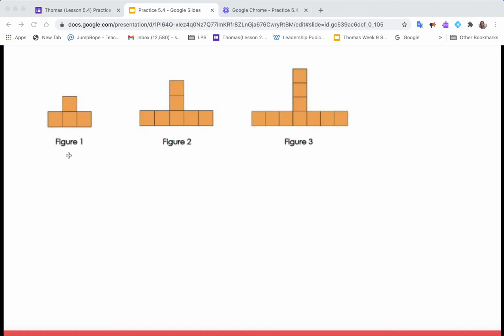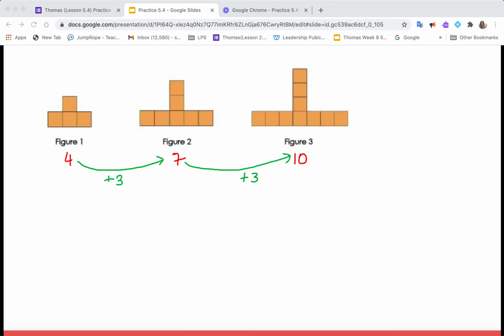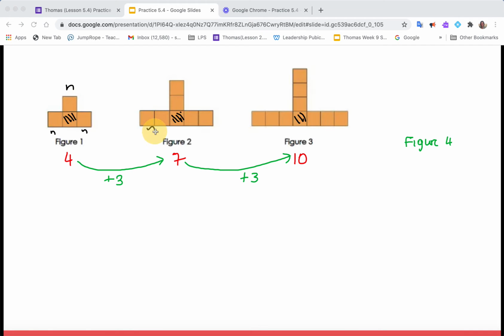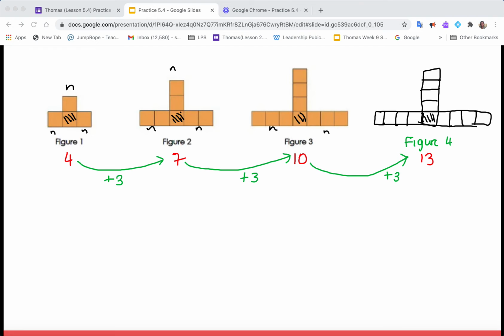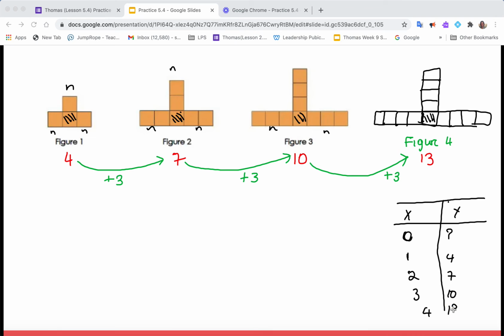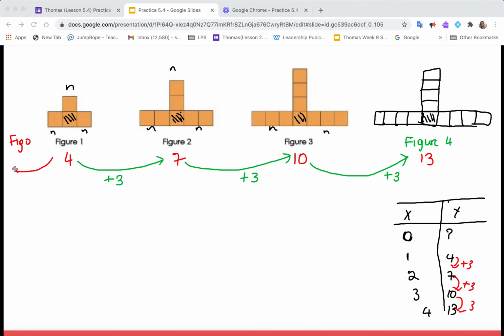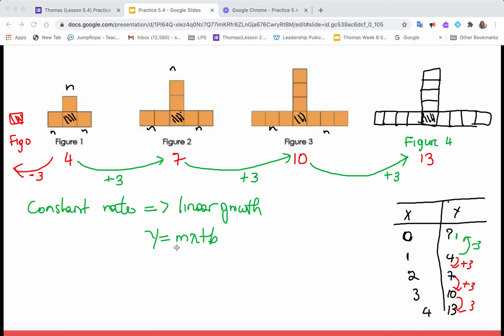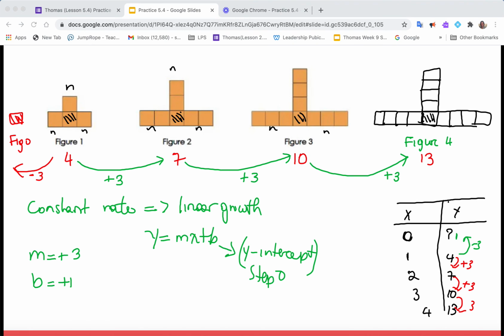Lesson 5.4 Q2 Explanation